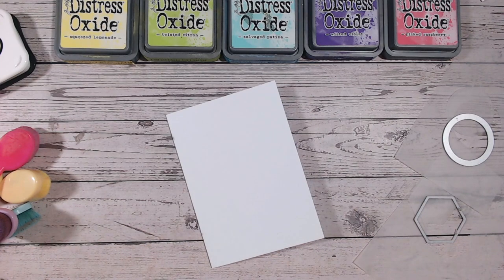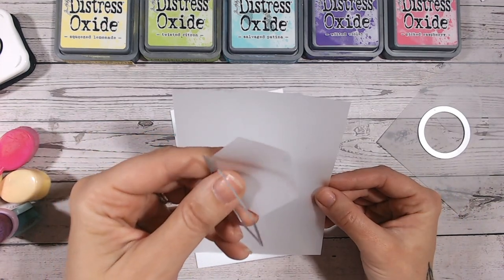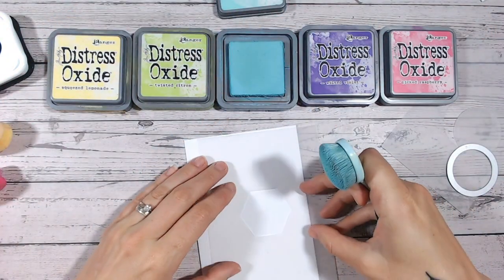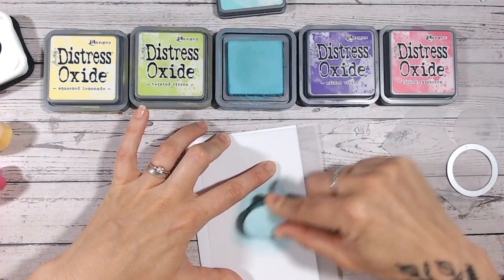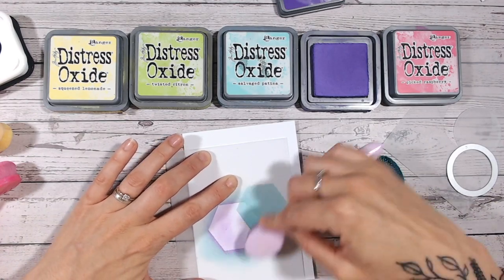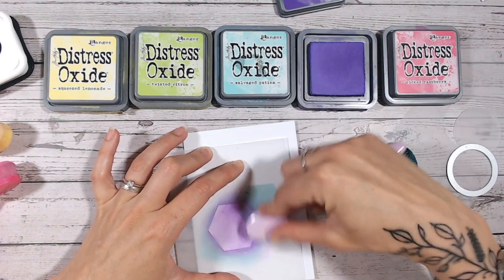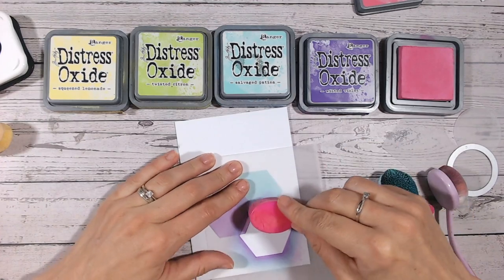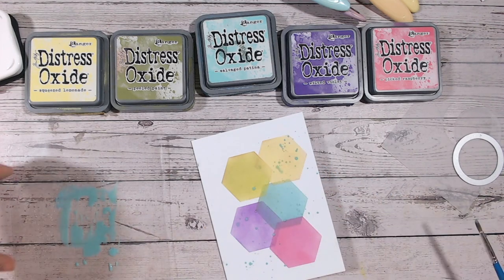5 Minute Makes #2 🎨 Super Quick & Colourful Cards!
Super fast greeting cards you can make in just a few minutes?? Welcome to a new video series - Friday 5 Minute Makes!!

Every Friday I will upload a new paper craft tutorial sharing a quick and easy card created using tools you may have already.

Don't forget to check out the 5 Minute Makes playlist too for more quick cards!